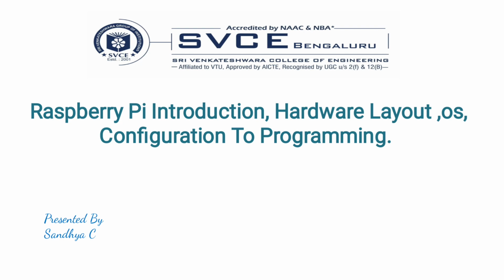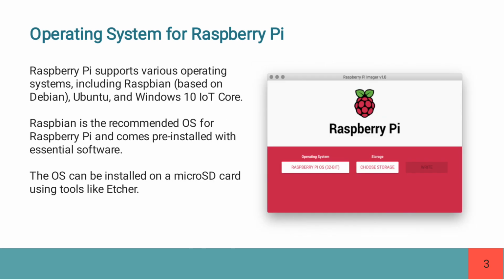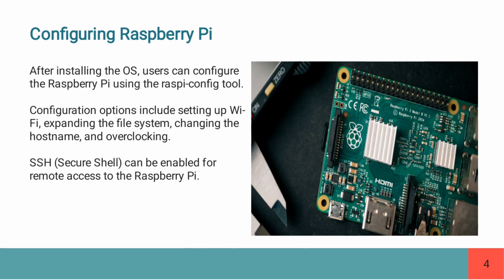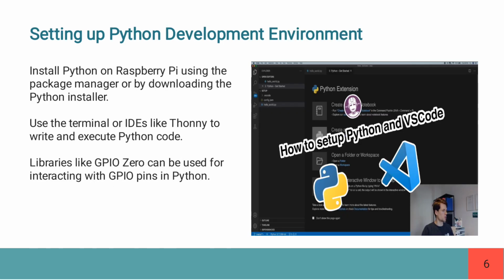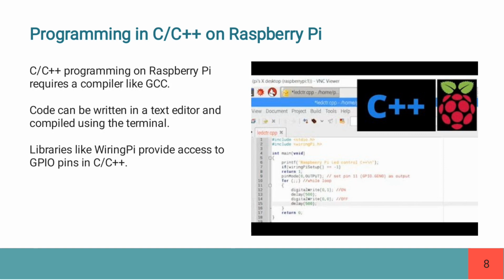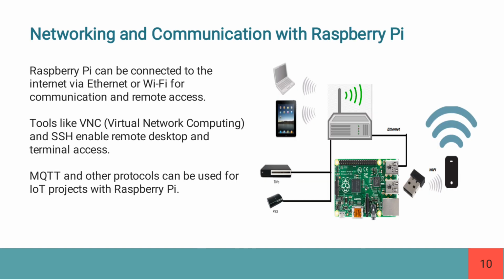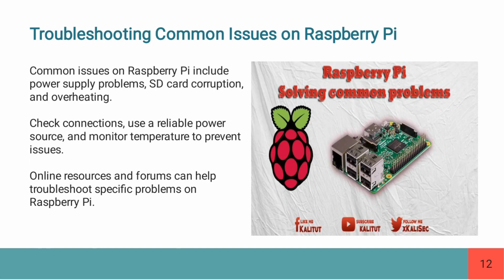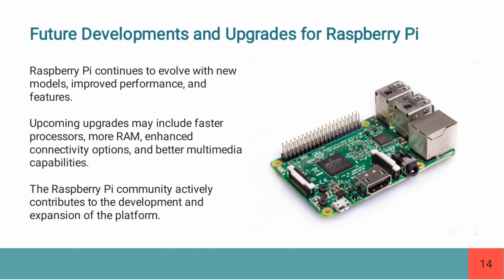Raspberry pi introduction, hardware layout, OS,configuration to programming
Iot - 18CS81
Raspberry pi